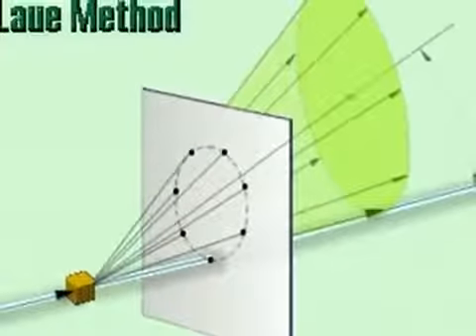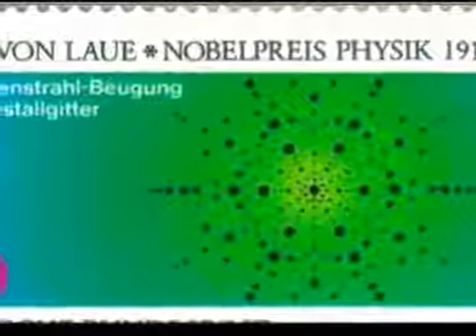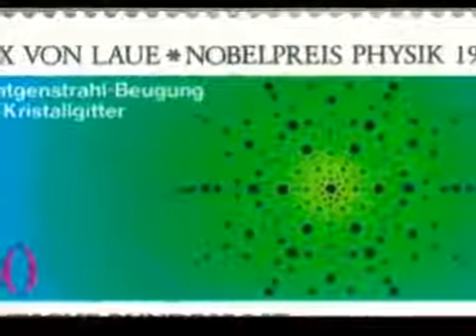Quasicrystals ; Prof. Daniel Shechtman ; Nobel Prize in Chemistry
Daniel Shechtman overcame huge scepticism about the existence of quasicrystals to win the 2017 Nobel Prize in Chemistry. Islamic Artisans Constructed Exotic Nonrepeating Pattern 500 Years.

What does it take to win a Nobel Prize? Chemistry Worlds Neil Withers speaks to Dan Shechtman about why it needs more than just knowledge to win the most respected prize in science. Dan Shechtman.

Israeli scientist Daniel Shechtman has won the 2017 Nobel Prize in chemistry. The Royal Swedish Academy of Sciences cited Shechtman for the discovery of quasicrystals. (. 5)